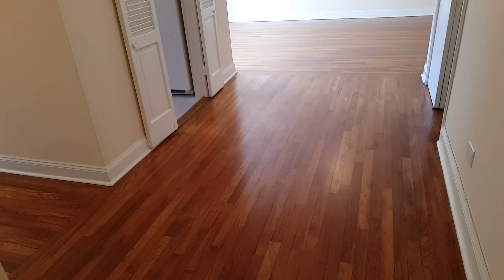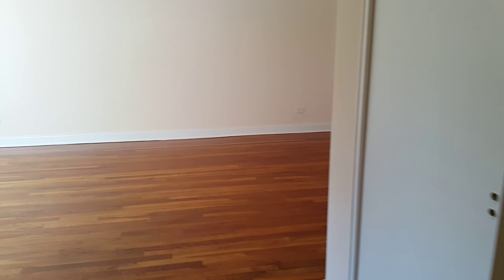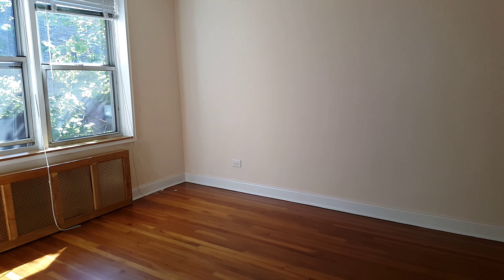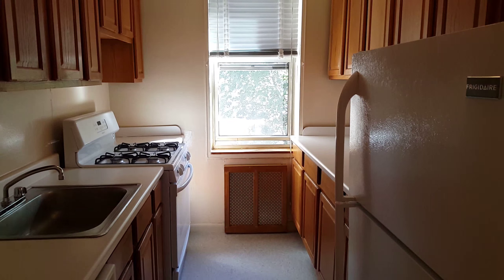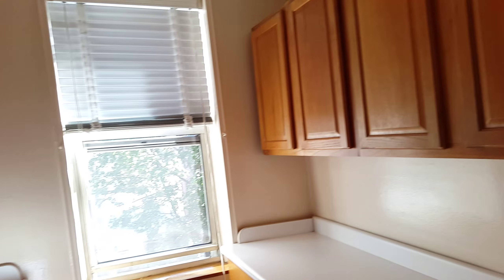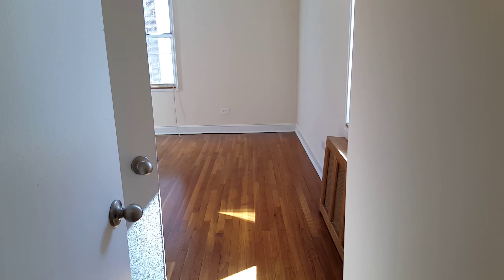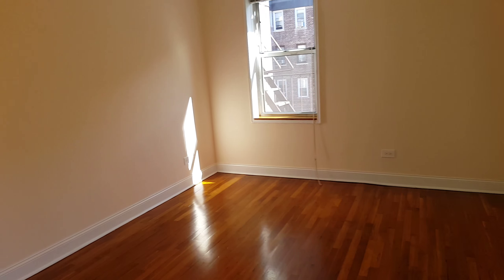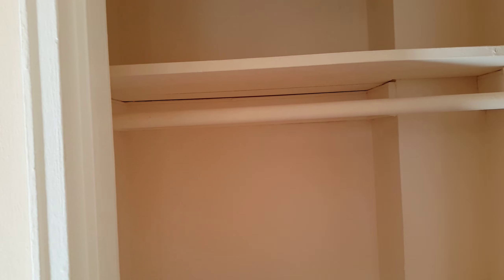LG 1 BR FOREST HILLS NY, UTIL H/H,LAUNDRY,ELEVATOR,GARAGE,NEAR E/F/M/R/LIRR TRAIN